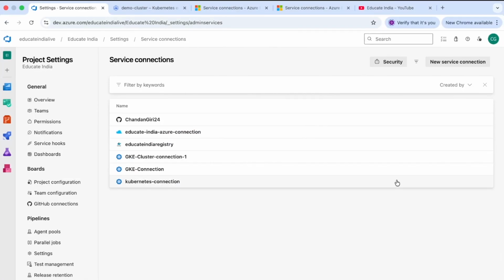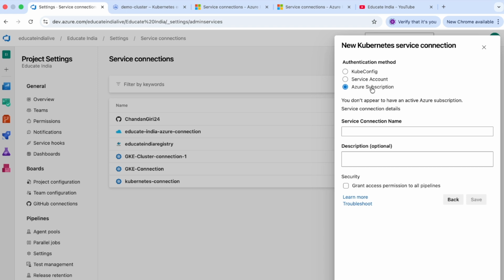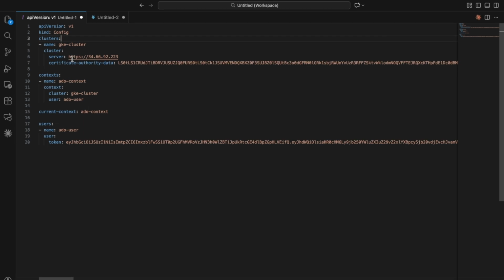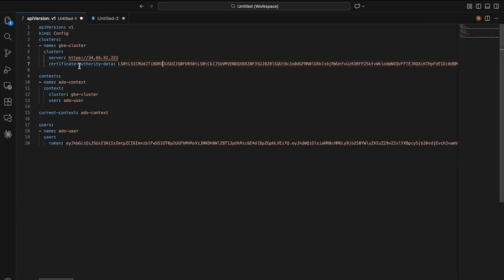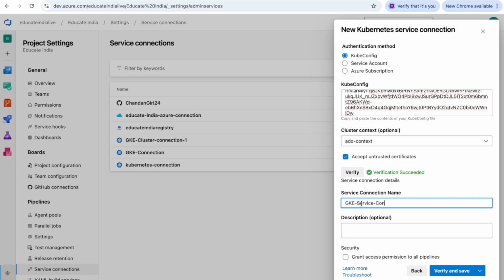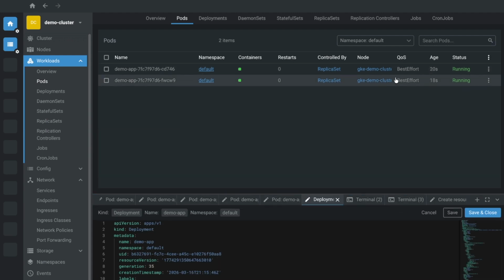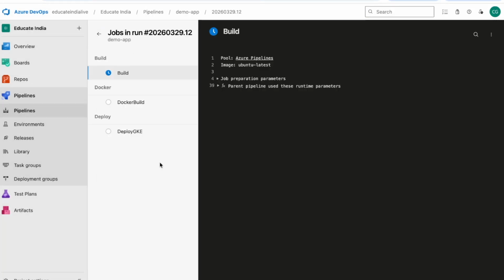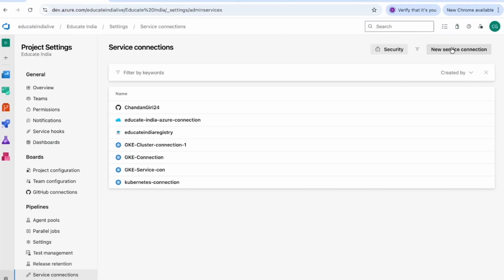Azure DevOps Kubernetes Service Connection | Kubeconfig | .NET API Deployment (Hands-on)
Azure DevOps Kubernetes Service Connection | Kubeconfig | .Net API deployment

In this hands-on tutorial, you’ll learn how to deploy a .NET API to Kubernetes using Azure DevOps with a Kubernetes Service Connection based on kubeconfig.

We’ll walk through a complete real-world CI/CD pipeline — from building a Docker image to deploying it on a Kubernetes cluster without using cloud-specific CLI tools like gcloud.

🔹 What you’ll learn:

* What is a Kubernetes Service Connection in Azure DevOps
* How kubeconfig-based authentication works
* Difference between Service Connection vs cloud CLI authentication
* Build and push Docker image to Artifact Registry
* Deploy .NET API to Kubernetes using Azure DevOps pipeline

🔹 Tech Stack:

* Azure DevOps (CI/CD Pipelines)
* Kubernetes (GKE / any cluster)
* Docker
* .NET API
* Artifact Registry

🔹 Key Highlights:
✔ No gcloud authentication required
✔ Cloud-agnostic deployment approach
✔ Real-world debugging scenarios covered
✔ Production-ready pipeline design

This video is perfect for DevOps Engineers, Cloud Engineers, and anyone learning Kubernetes CI/CD pipelines.